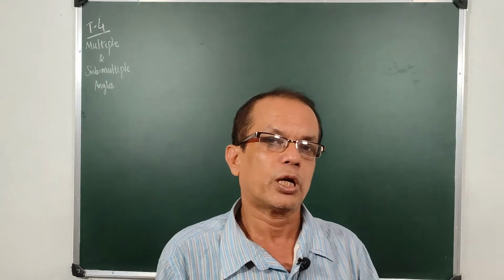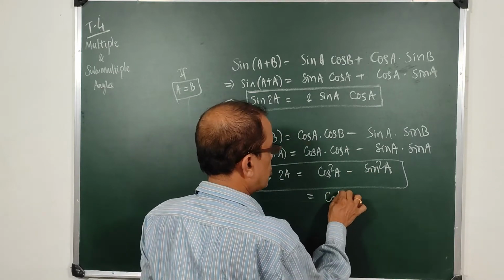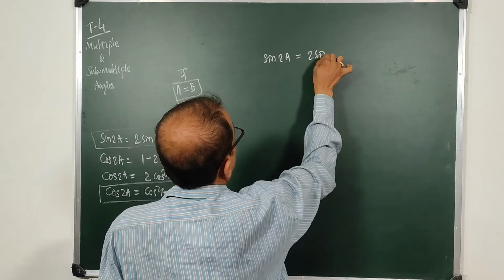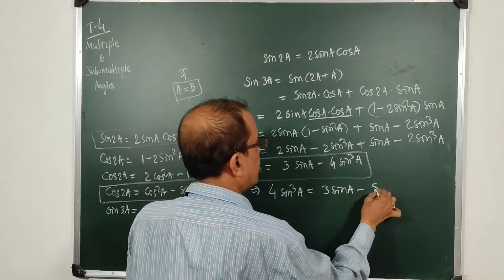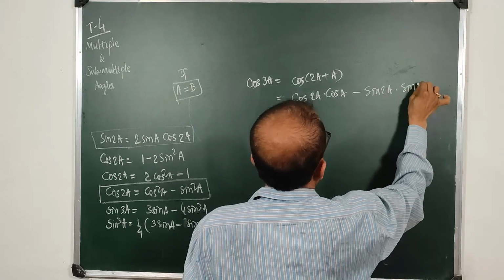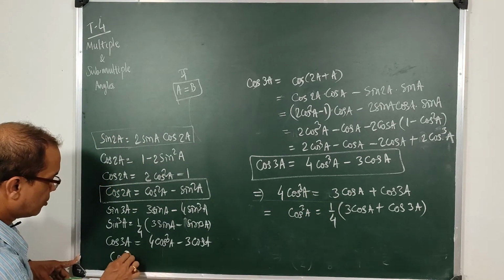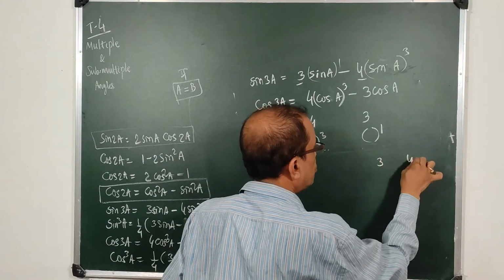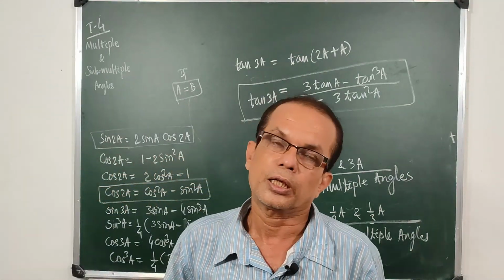Mathematics Class 11 II Trigonometry, Part 04 II Multiple Angles II Subhas Sir's Classes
Hello Students,

Trigonometry is one of the most useful topics in different syllabi of different High Schools, Senior Secondary Schools, and colleges across the world, and unfortunately, it has become a much-brain teasing topic for many teenagers at all levels.

Here is a genuine effort to make the toughest of the concepts clear for even the average student. This video is about finding the equations for the multiple angles in trigonometry.

 I have prepared this video based on my 30 years of coaching experience in well-defined and easy language to understand these concepts. This project aims to teach a topic and make short, concise, and clear understanding to help you quickly remember the core points before the test. This is how you won't feel like panicking before the exam.

Your comments and shares would help me reach more students to a better and greater extent and be of help to the students of every part of our country.

✒️ All necessary notes and Video solution of each practice sheet will be provided on the blogs under each section:
Links: